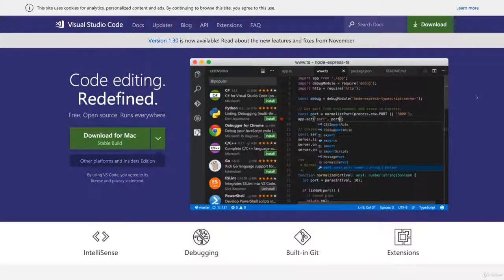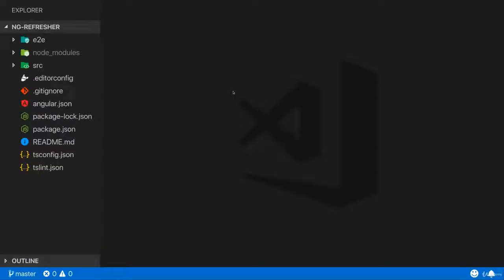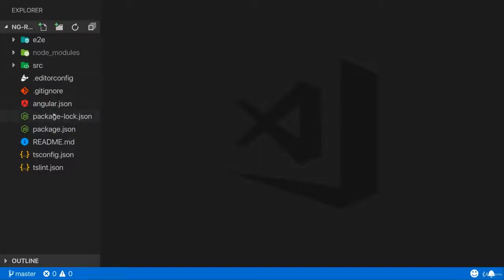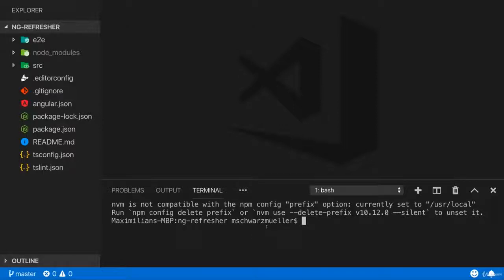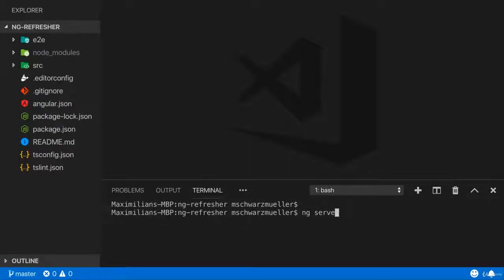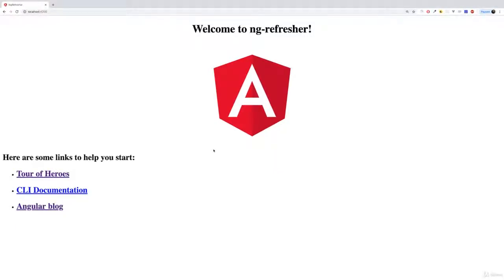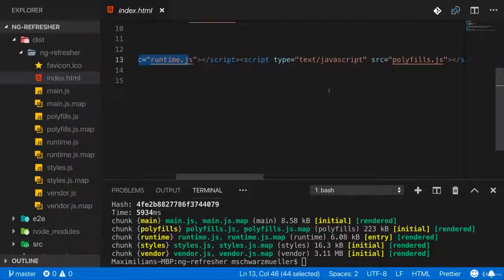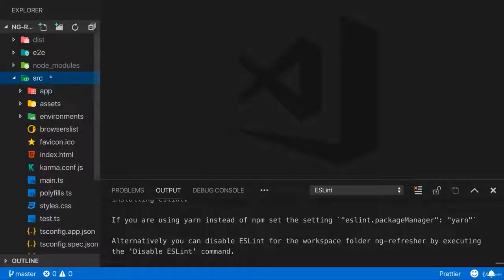6 Installing the IDE